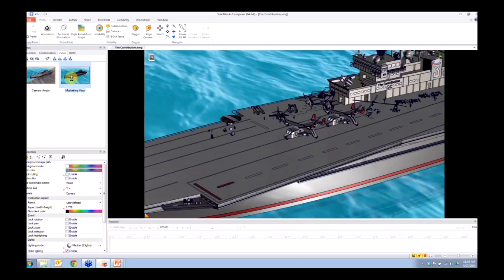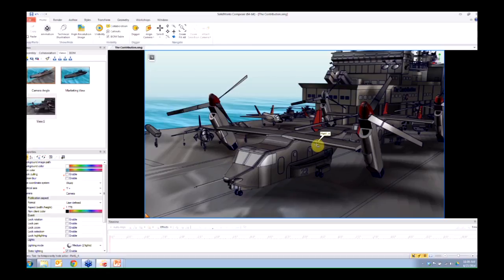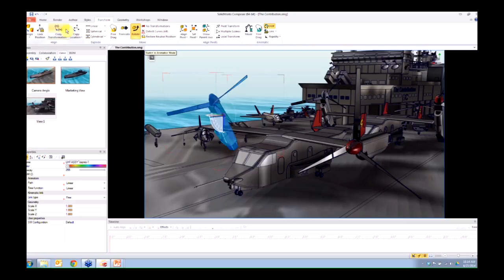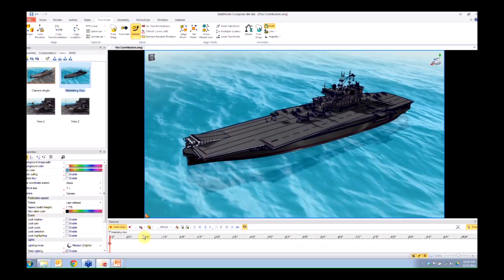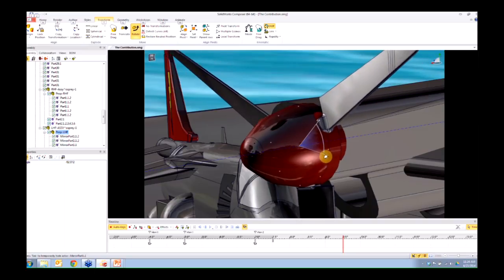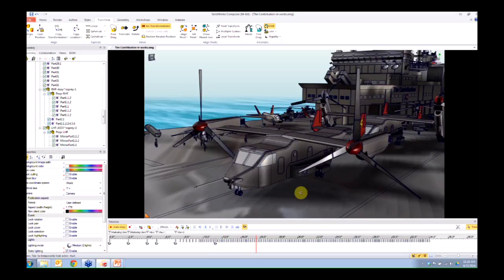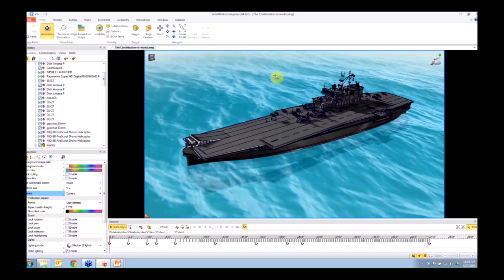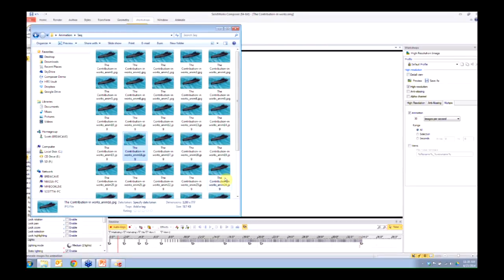SOLIDWORKS Composer: Create High Fidelity Animations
This eLearning will cover how to transform your step-by-step SOLIDWORKS Composer documentation into stunning interactive publications.